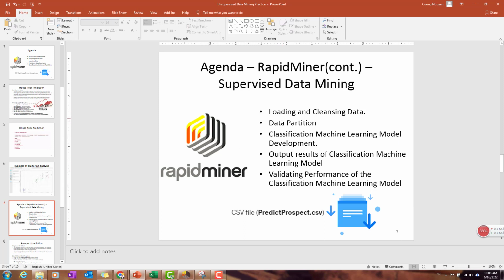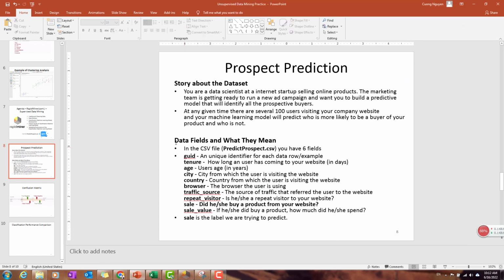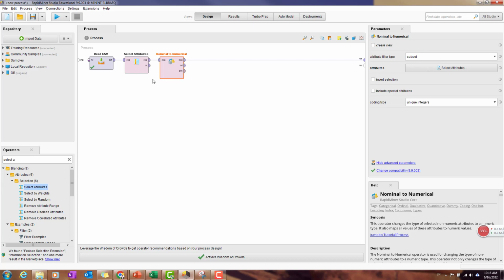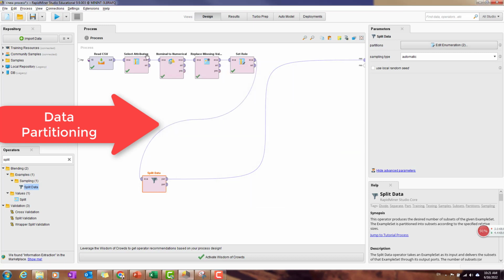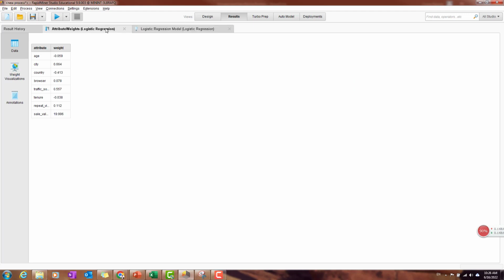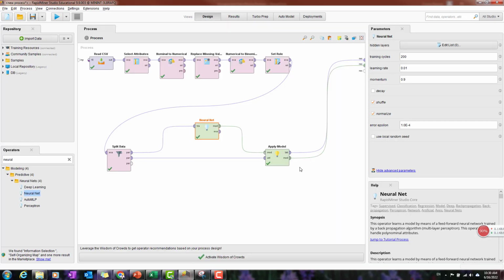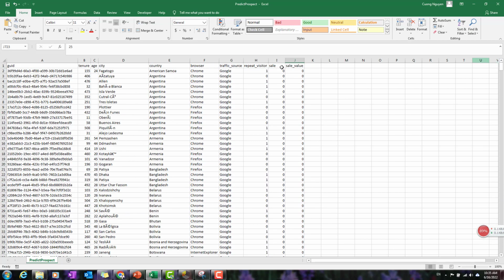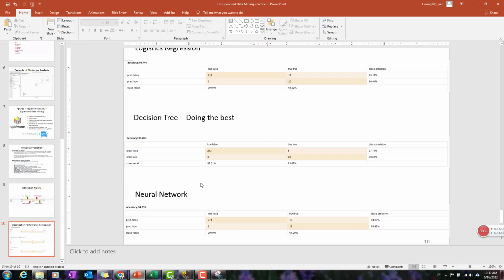Data Mining Series: Classification Models on RapidMiner